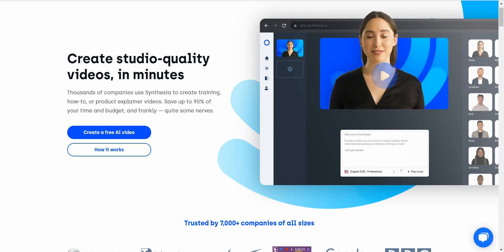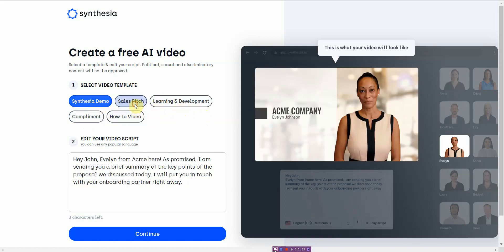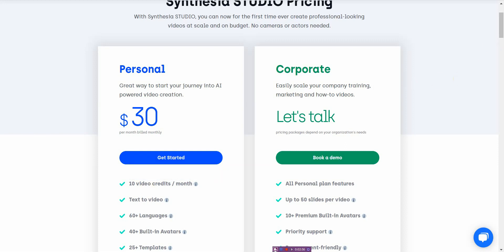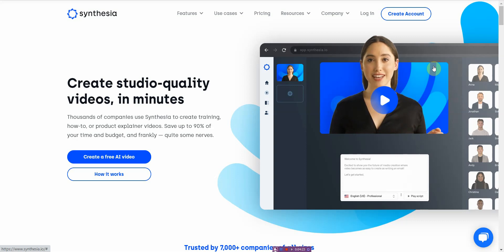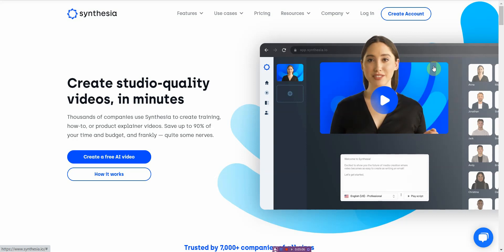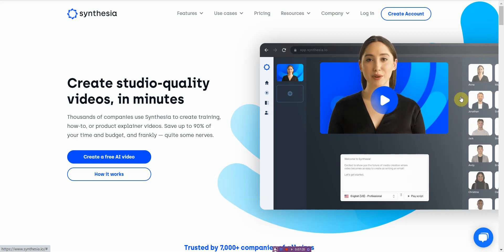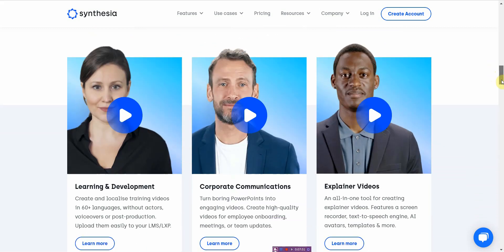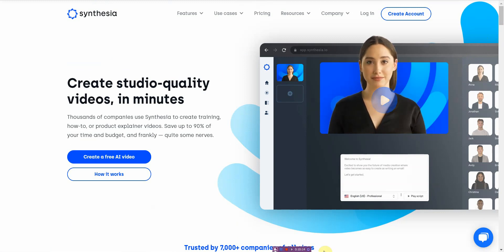Create Videos With Human Spokesperson - Photorealistic Avatar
Have you ever wanted to create a video with a human spokesperson? In this video we will teach you how to create a video with a human spokesperson. We will show you how to create the video and then explain the important steps to make your video stand out. The human spokesperson uses his own voice and body movements to tell you how to do the action that you need to create your own video with a human spokesperson.